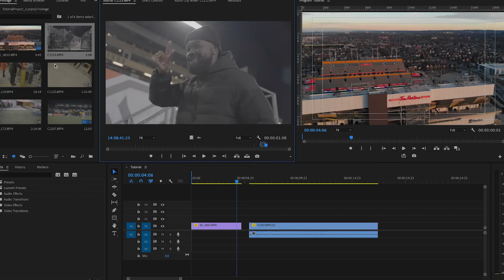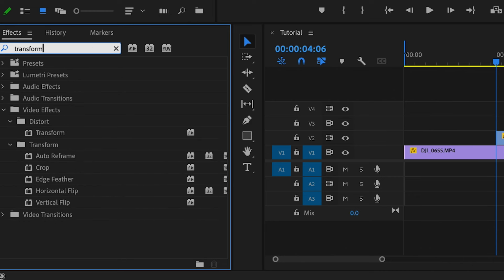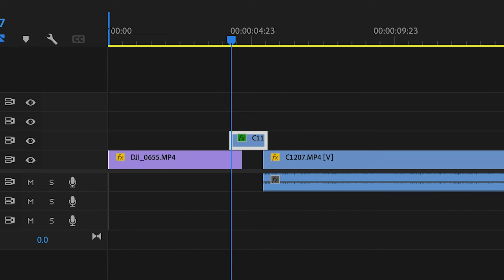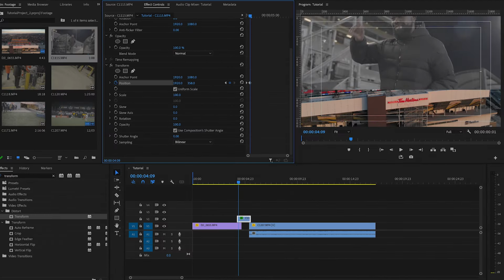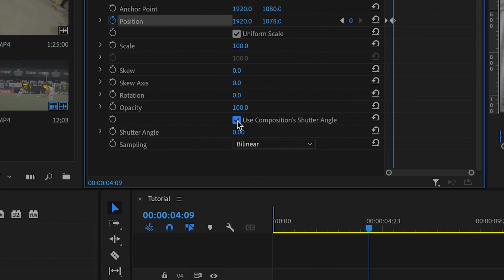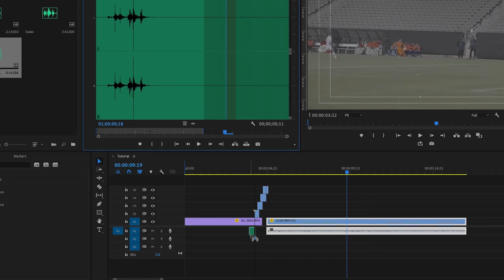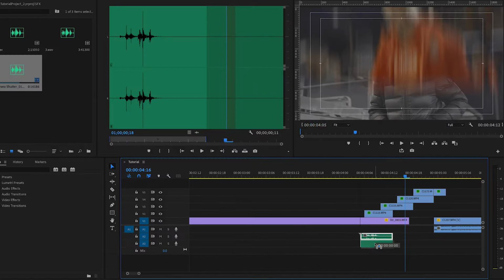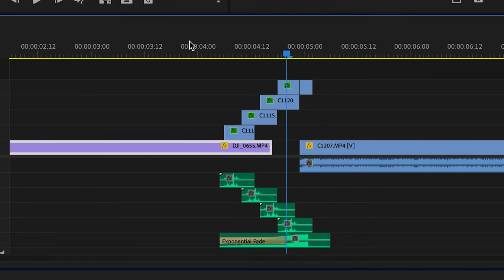EASY & SIMPLE rapid camera shutter transition!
In todays video, we break down the easy and simple Camera Shutter Transition. It's a great way to level up any edit with minimal time required in building this transition.